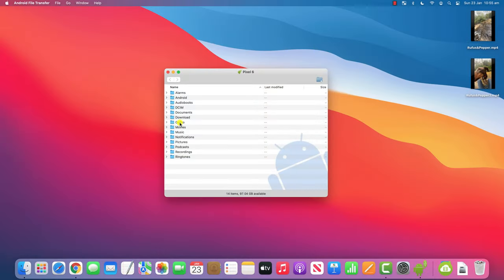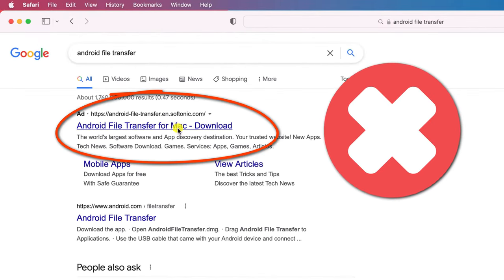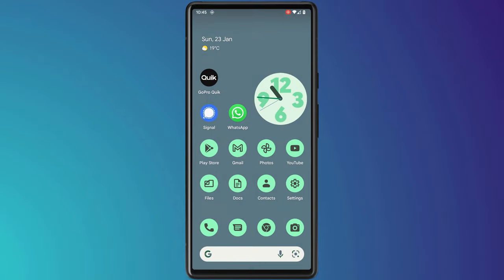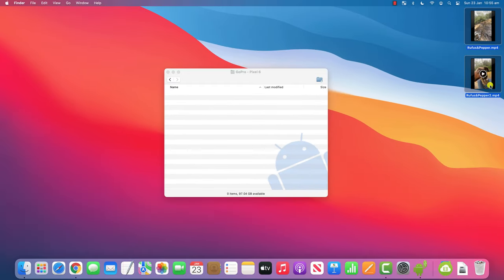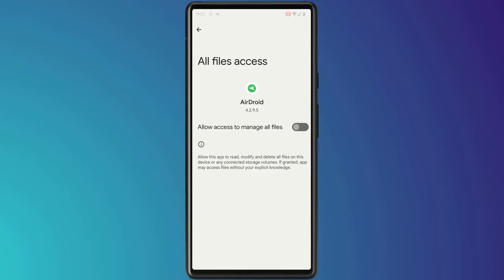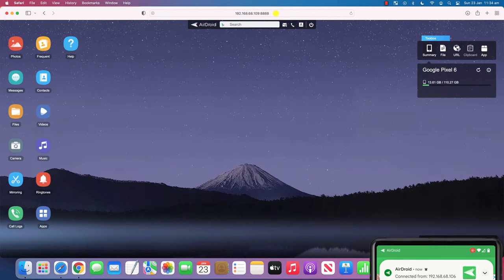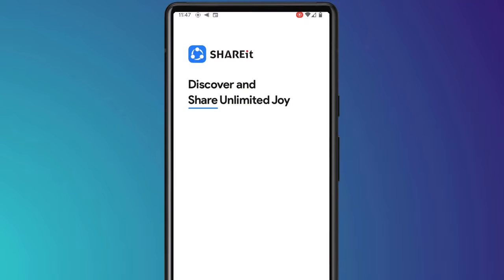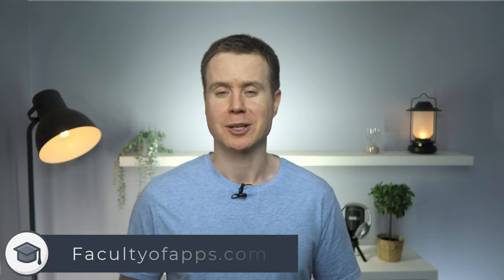How To Transfer Files Between Mac and Android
Learn how to transfer files between an Apple Mac computer and an Android mobile phone using both a cable and wirelessly.

0:00 - Android File Transfer app
3:00 - AirDroid
4:42 - Apps I wouldn’t use